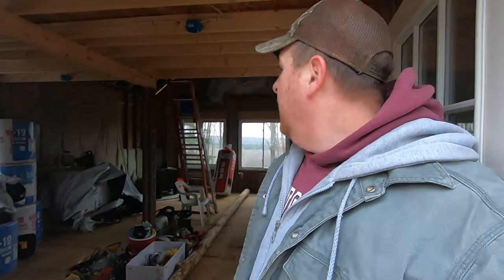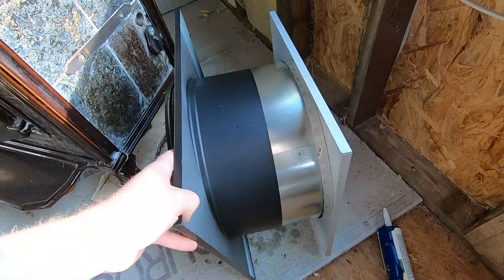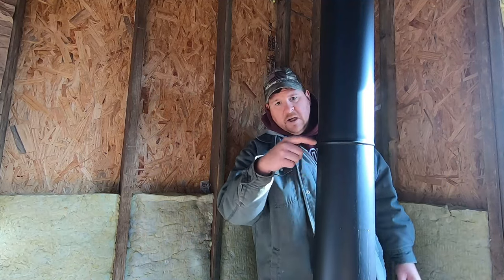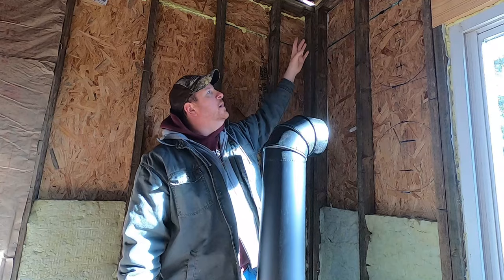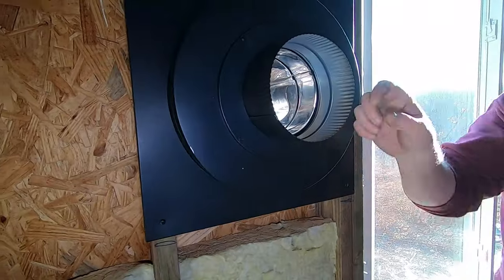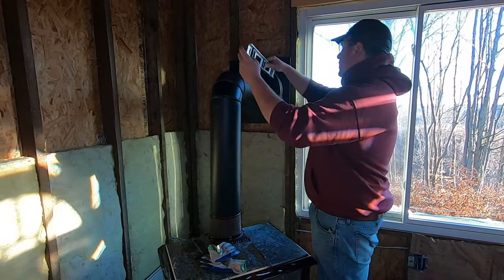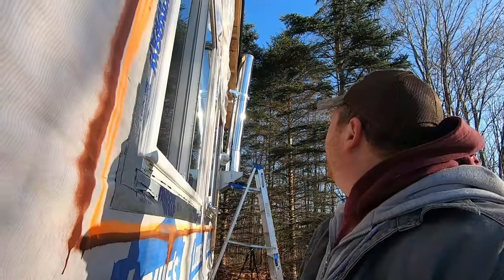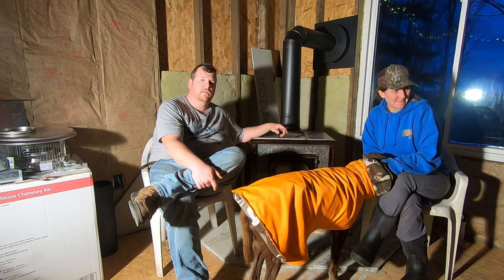Wood Stove Pipe Thru The wall Kit Install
Step into the world of efficient heating solutions with our latest video on installing the Duravent Thru the Wall system for wood stoves! In this comprehensive guide, we walk you through the process from start to finish, demonstrating how to safely and effectively set up this essential component for your wood stove. Learn about the key features of the Duravent Thru the Wall system, including its durability and ease of installation. Whether you're new to wood stove installation or looking to upgrade your current setup, join us for practical tips and expert advice. Don't miss out on making your space warm and cozy with our Duravent Thru the Wall install video!

Follow Us as we build a 16x24 off grid cabin up in Northern Michigan.
Perfectly Imperfect.
Husband, Wife and 2 chocolate labs.
Do It yourself Build.
Budget Build.
Off Grid Build.
Do It yourself Off Grid Build.
Debt Free Build
Zero Debt Build
In the wilderness
In The woods